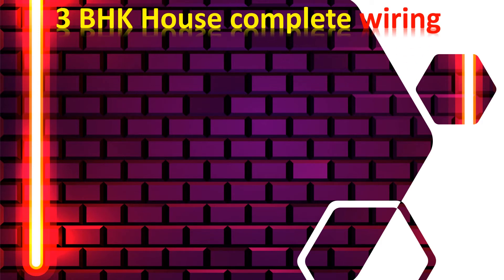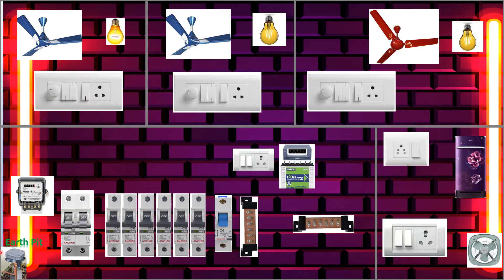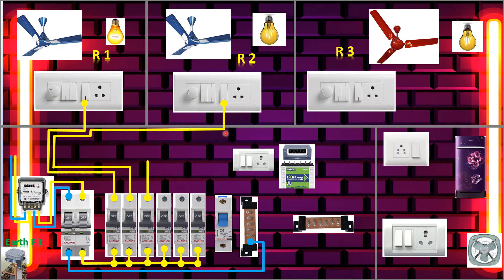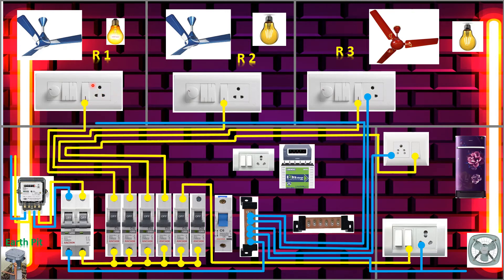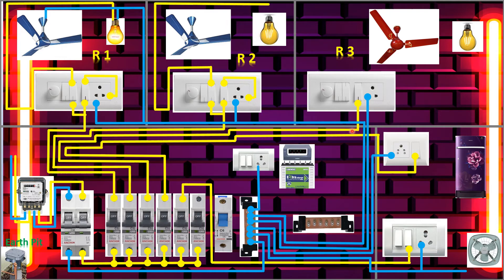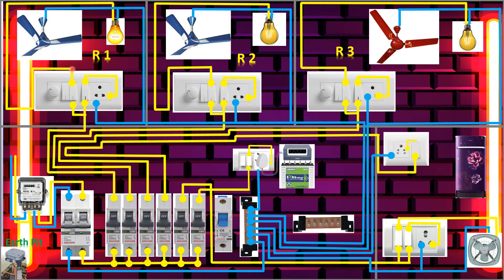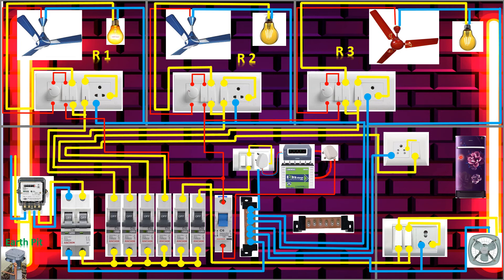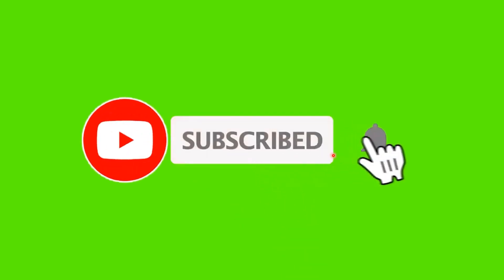Complete House wiring with Inverter connection for 3 Room & Kitchen Easy wiring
This is complete house wiring with Inverter connection for 3 room and Kitchen. you all can easily do at your own. it's very easy way to do. please use RED/Yellow/Blue as Phase wire and Black is neutral always. Please like my channel for videos like that. .यह 3 कमरे और किचन के लिए पूरी हाउस वायरिंग है। आप सभी आसानी से अपने दम पर कर सकते हैं। यह करने का बहुत आसान तरीका है। कृपया चरण तार के रूप में लाल/पीला/नीला का उपयोग करें और काला हमेशा तटस्थ होता है।
Electric house wiring
complete electrical house wiring
house wiring diagram Switch
MCB RCCB
electrical work wiring home wiring circuit breaker circuit breaker electrician electrical house wiring diagram software single phase house wiring diagram basic house wiring rules ring circuit diagram light wiring house wiring types